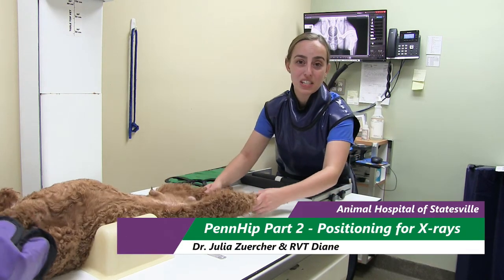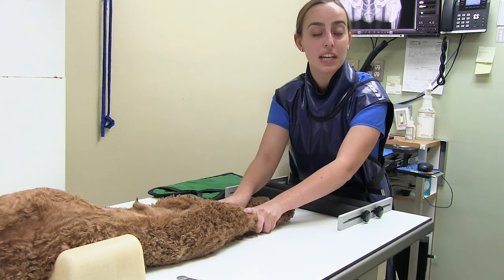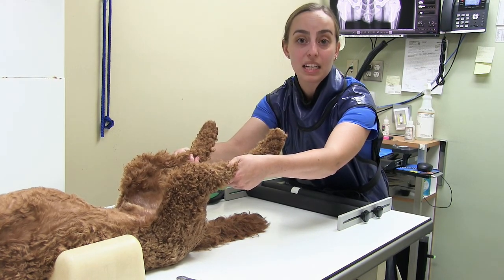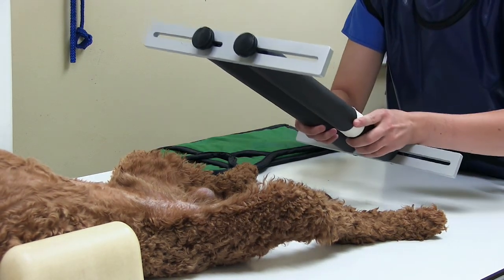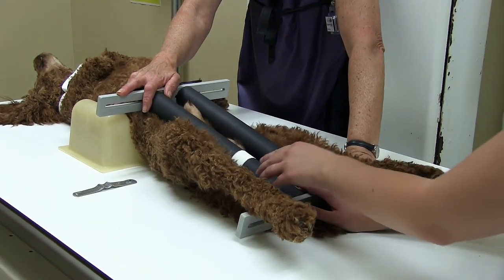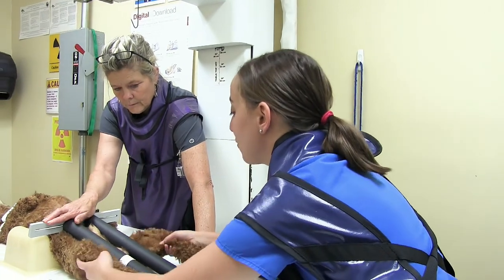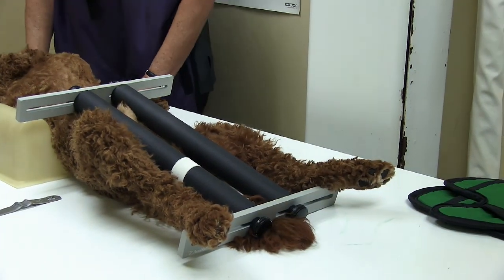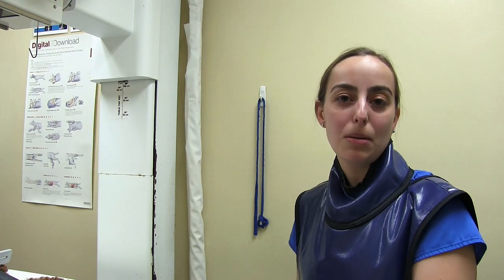PennHip Procedure Part 2 - Positioning for X rays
Second in a 3-part series on the PennHip procedure. Dr. Zuercher of Animal Hospital of Statesville shows how a dog is positioned for the different X-ray views involved in the PennHip procedure.